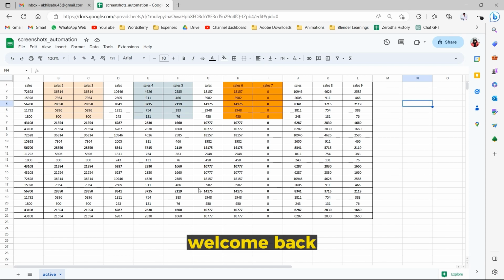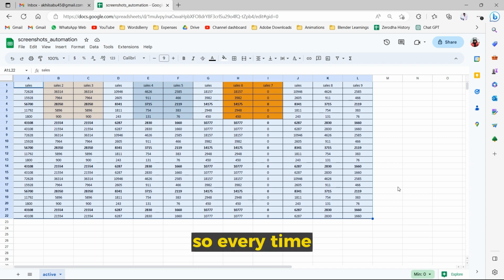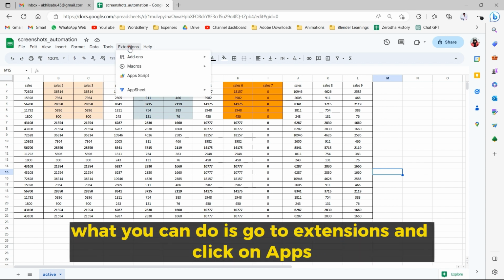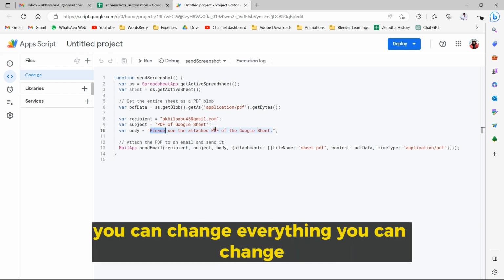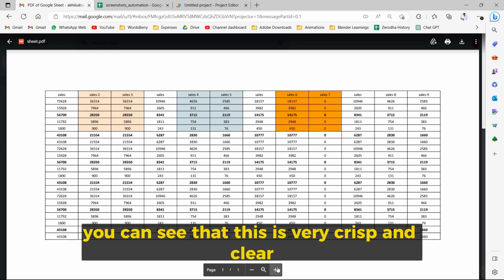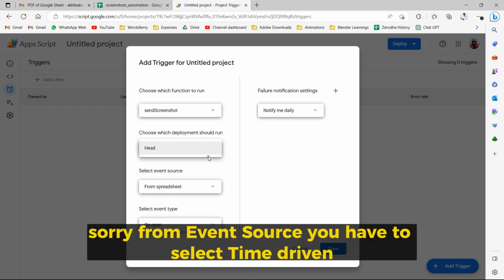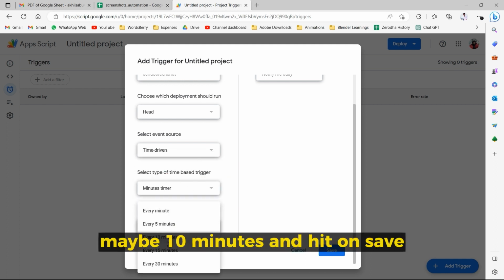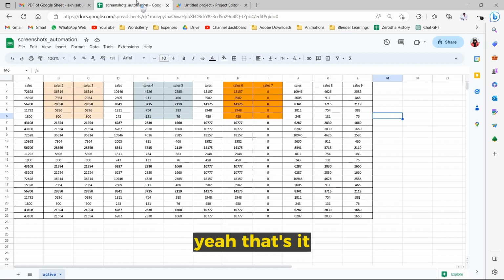Take Automatic Report Screenshots & Send to Your Boss!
“In this tutorial, we’ll show you how to automate the process of taking a screenshot from Google Sheets and sending it to Gmail or WhatsApp. Follow along as we guide you through the steps to set up this time-saving workflow. Never manually send a screenshot again!”